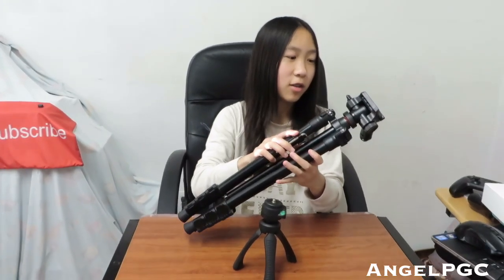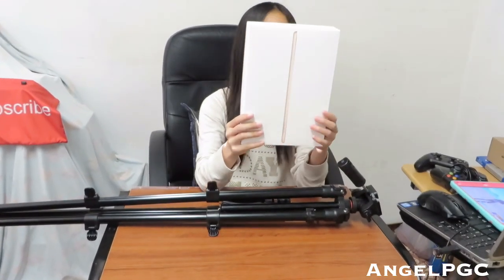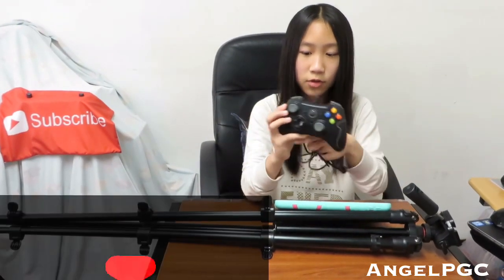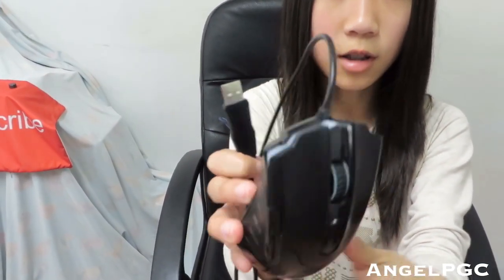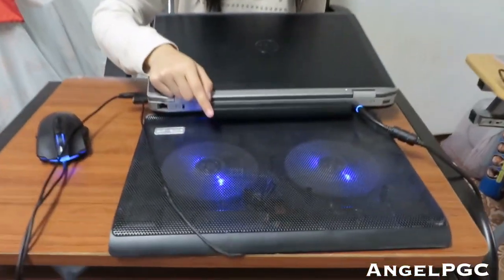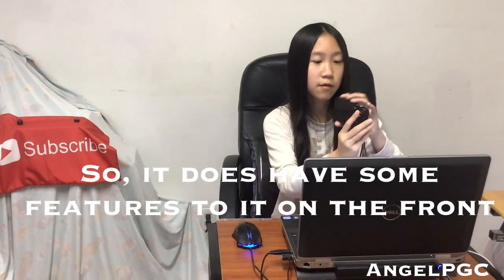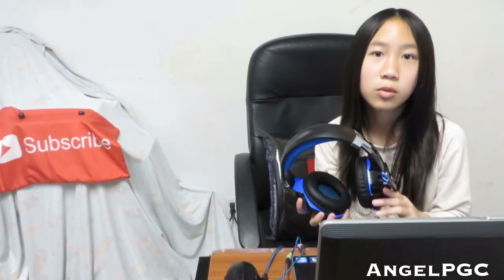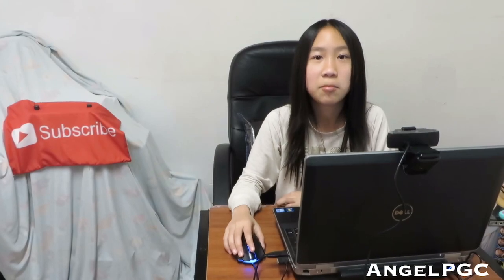My Fortnite Gaming Setup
In this video, I show all of the products I used for my gaming videos!

***Camera & Gear I Used To Shoot My Video***

iGadgitz PT310 Mini Lightweight Table Top Stand Tripod

BONFOTO B73A 58" Portable Aluminum Alloy Lightweight Camera Travel Tripod

Apple iPad (Wi-Fi, 32GB) - Gold (Latest Model)

SteelSeries Nimbus Controller for Ipad, Iphone, Apple TV

Easy SMX Controller

Logitech C930e 1080P HD Video Webcam

Pictek Gaming Mouse Wired (7200 DPI)

ThreeLeaf T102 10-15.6" Office Laptop Cooling Pad

Gaming Headset with Mic for PC, PS4, Xbox One

Canon Digital Camera Power Shot SX280HS x20 Optical zoom SX280HS